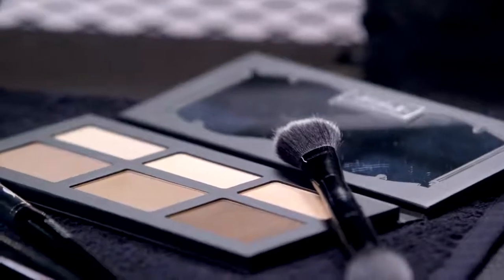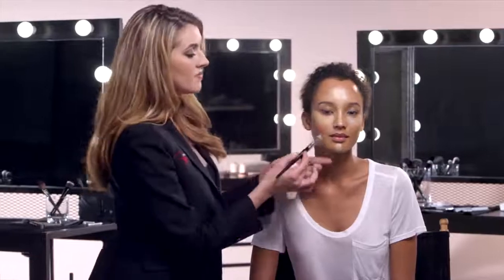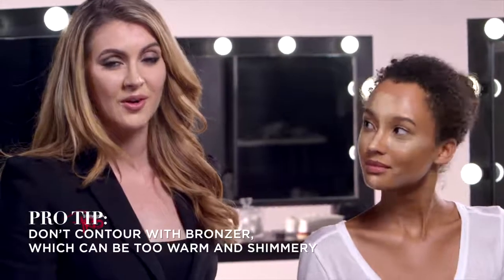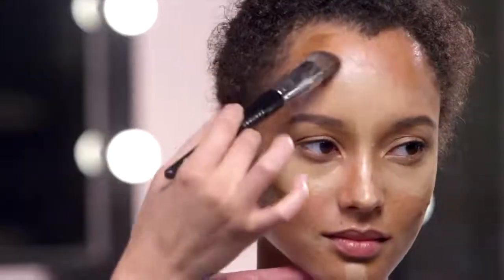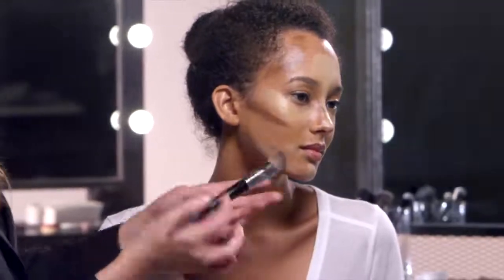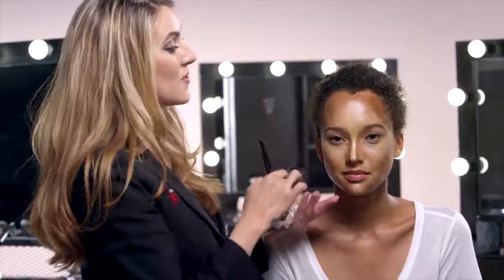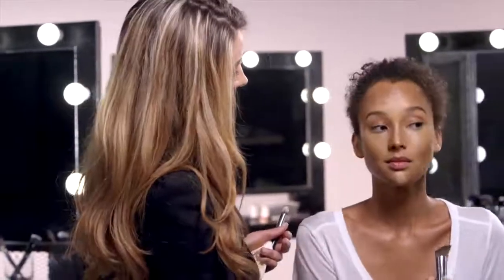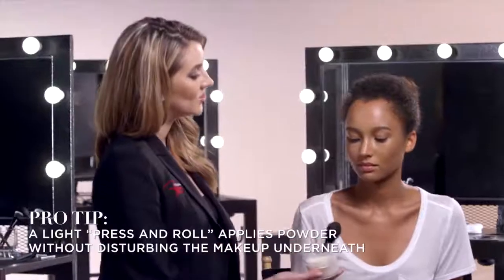How to Contour Oval And Oblong Face? Best Tutorial And Tips For Beginners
Contouring For Oval And Oblong Face

1. Highlight:
Prep your skin with moisturizer and foundation. Highlight upward in an arch or half-circle on the forehead, and slide it right down your nose. Also highlight your chin, the outside corners of your mouth, your undereye area, and your cheekbones.

2. Contour:
Choose a neutral shade for your contour.
Use the angled side or the tip of the brush to contour underneath the cheekbones. Then contour the outside of your forehead, the sides of your nose, and your jawline.

3. Blend:
Starting from the inside corner of your eye – blend the highlight from the center outward, and the contour from the outside inward.

4. Set It:
Use a translucent powder to set the product. Starting from the center of your face, use a brush and lightly press and roll the powder on the areas, without disturbing the makeup underneath.

And you can see the difference 👍

Fresh Marker News
See the world with news.

Video Source: SEPHORA